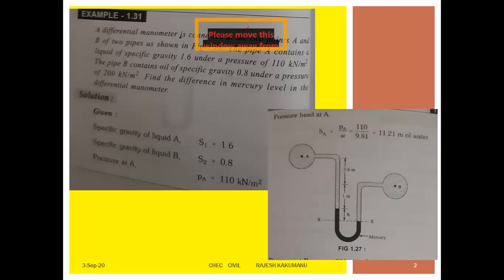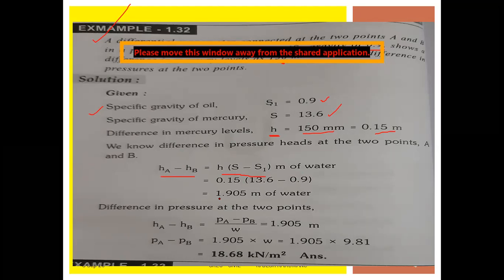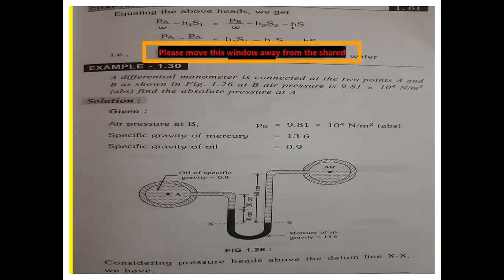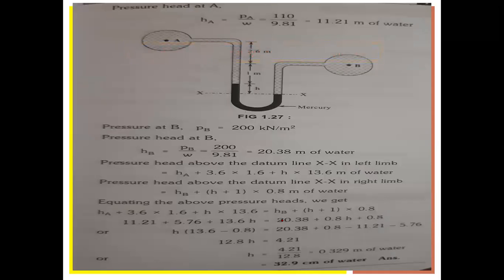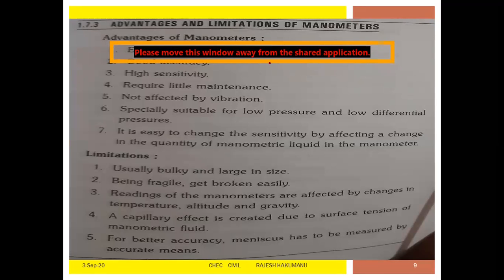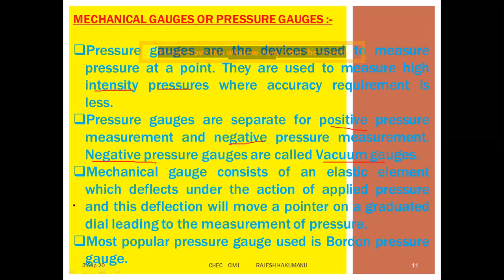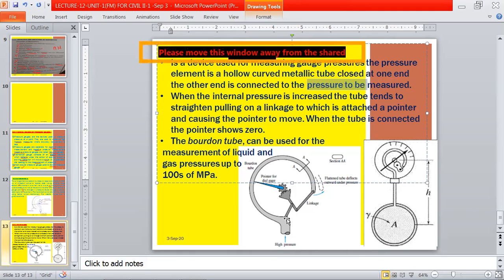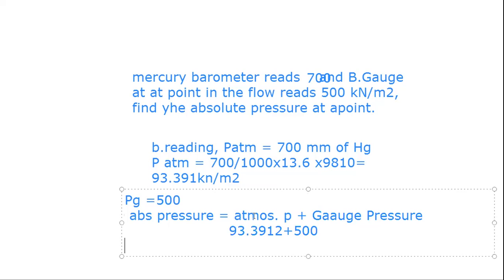LECTURE 12( FM -U1-Mechanical pressure gauges, problems) @CIVIL 2Yr by RAJESH.K